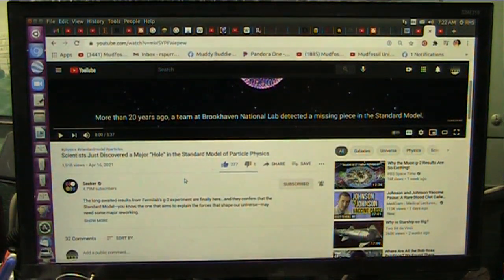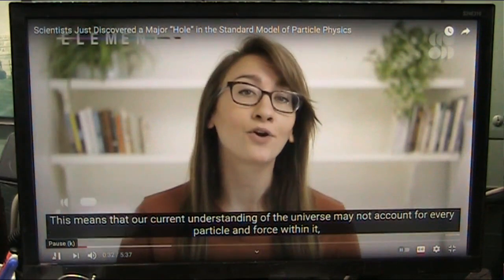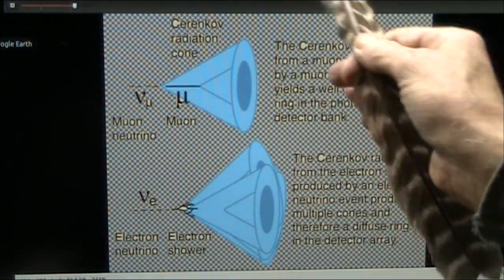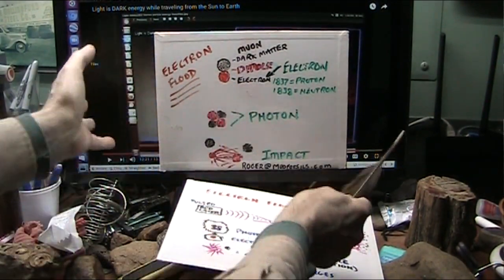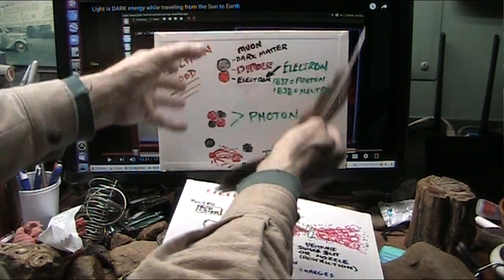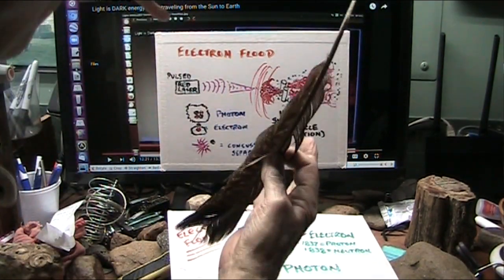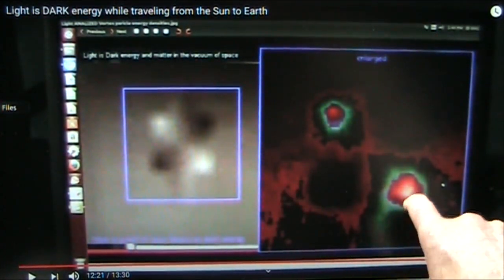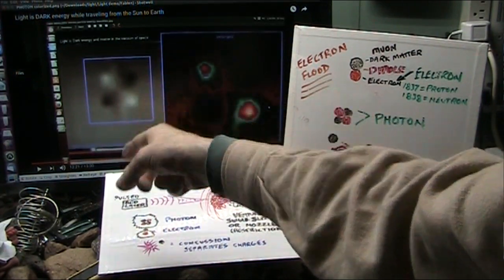Muon Physics is Electron Flood Theory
IMO extremely humble opinion. Fermilab simply confirmed my theory about "Electron Flood" and that they are wobbly spinney dipoles.
Thank you my good friends Bohr is no more and Electron Flood requires new nucleus and new electron and new .well. EVERYTHING. However the final affect is always push to shove which creates compression and heat and mass.